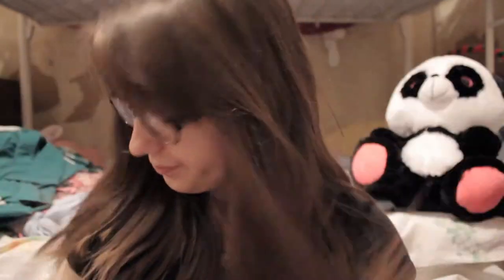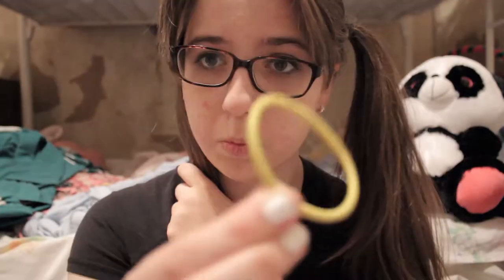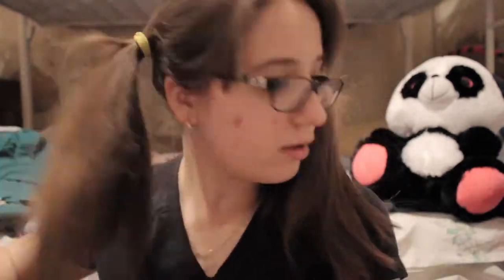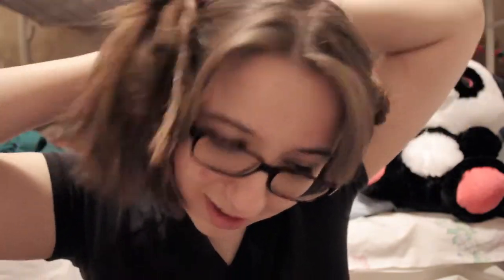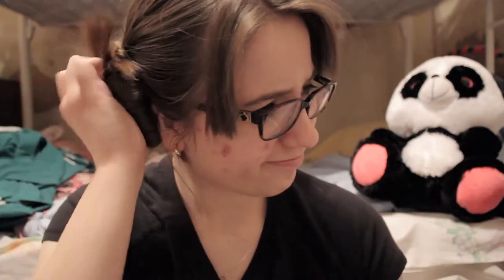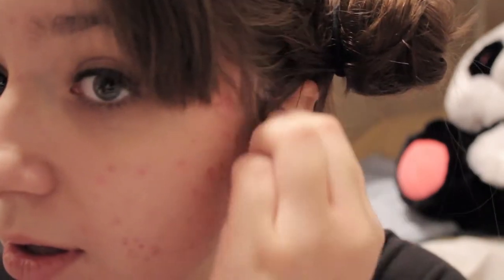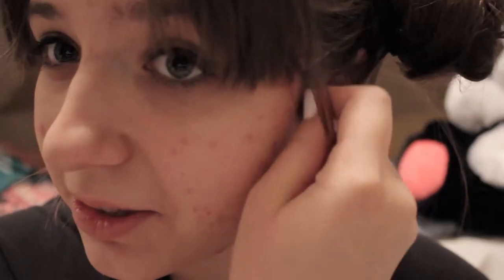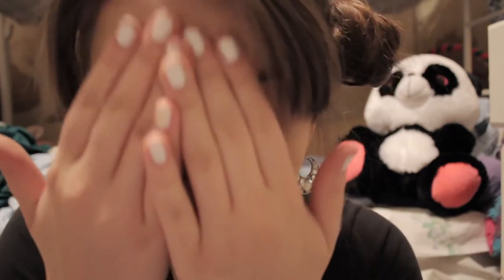Hair Tutorial for the Hair Inept (like myself)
I do a space-bun tutorial as best I know how--poorly, that is.

It is projected that almost 97% of the human population has better hair skills than me. I'm sure you will be happy to inform me of the YouTubers I could refer to or the desperate practice I need - all probably true.

My hair skills are bad, my foundation was too yellow for my skin, and I've got acne all over the place.

Thumbs up for my little sis's cute little panda who made a cameo in the background!